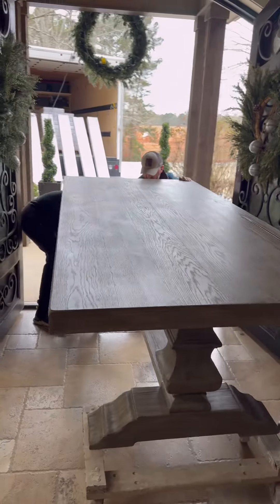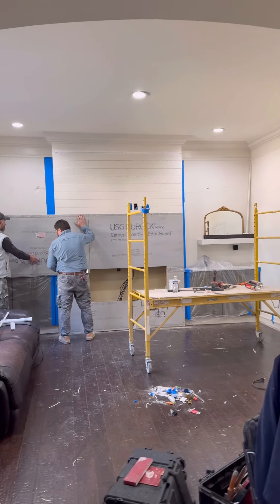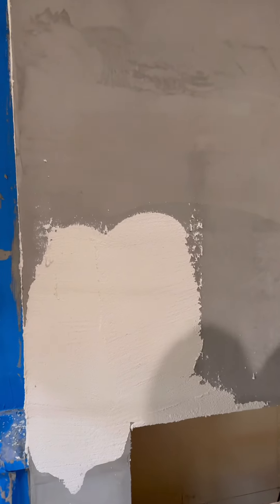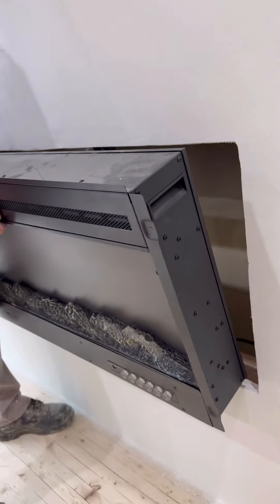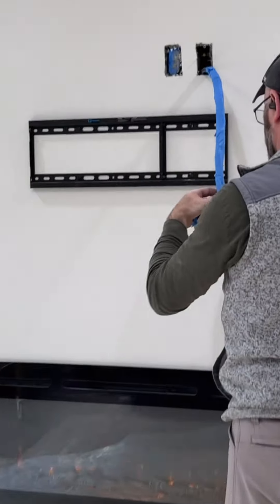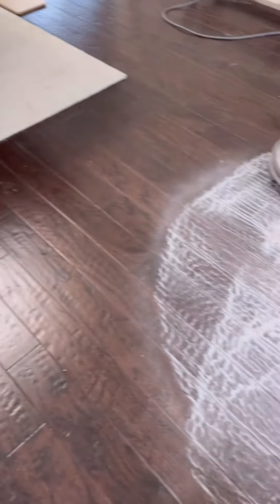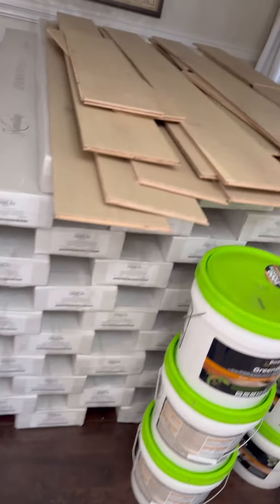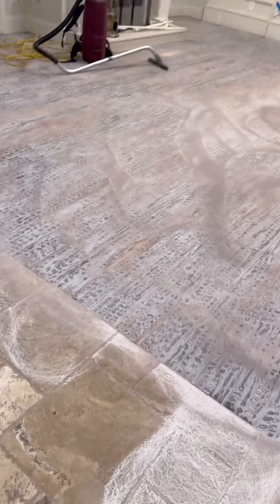First day of remodeling vlog remodeling inspiration ideas #2024